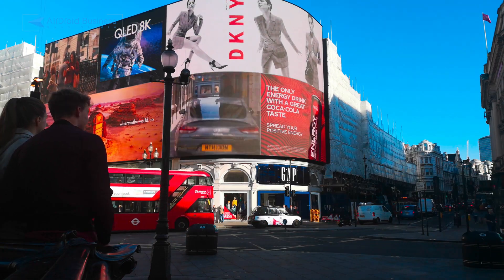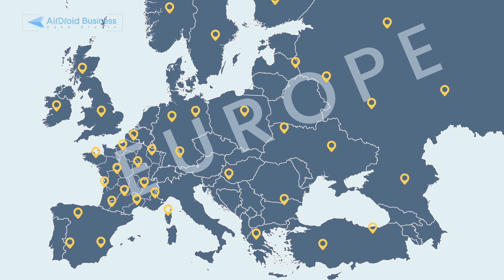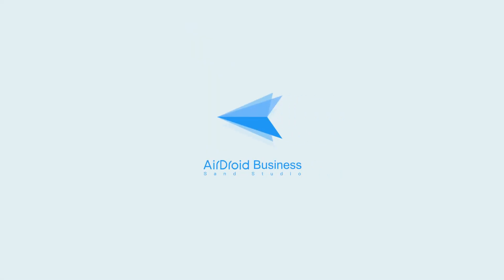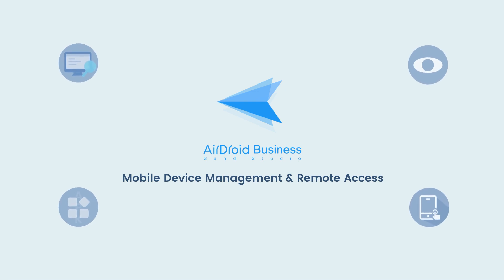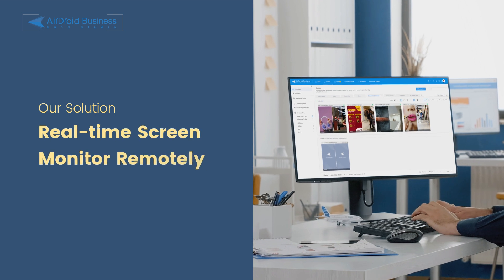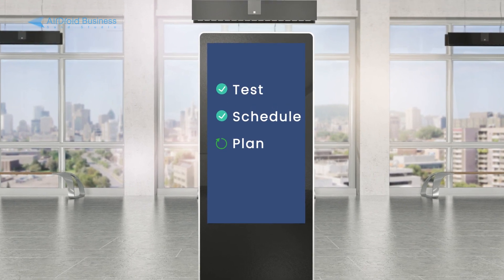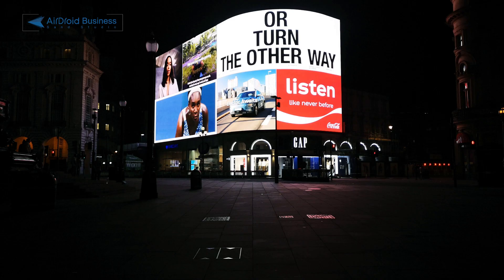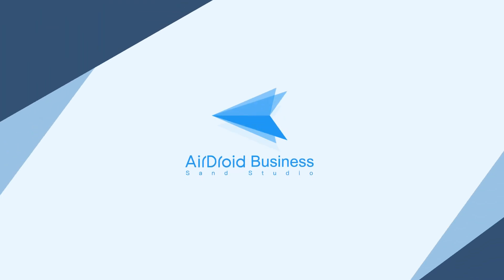How Interactive Solutions manage thousands of digital signages? | AirDroid Business Case Study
With AirDroid Business, Interactive Solutions manage and maintain their 1500+ digital signages easily all over the Europe. Are you still facing the issue of manually managing and maintaining your digital signages? 👇

💡AirDroid Business empowers Interactive Solutions easily monitor the status of their digital signages and update the applications on them without having to send their support team to various locations. In this video, we will show you how AirDroid Business MDM solution can help to save time and effort while providing reliable support in the digital signage industry.

Chapters:
00:00 The Challenge of Interactive Solutions
00:51 The Solutions of AirDroid Business

🔍About AirDroid Business:
AirDroid Business is an unconventional Mobile Device Management (MDM) software that comes with powerful remote control and device monitoring capabilities like no other. It allows businesses and IT teams to seamlessly provision, manage, and secure Android fleets in their enterprise network.
* Supports all Android-based endpoints
* Mobile device management (MDM)
* Remote access & control with privacy
* Unattended device management
* Enterprise mobility & security management (EMM)
* Remote device monitoring & alerts
* Kiosk & device lockdown management
* Whitelisting browsers & apps
* Mobile application management (MAM)
* ...and more!